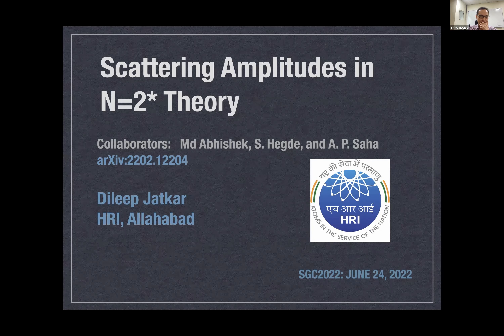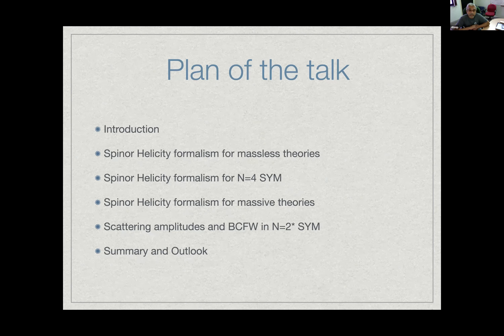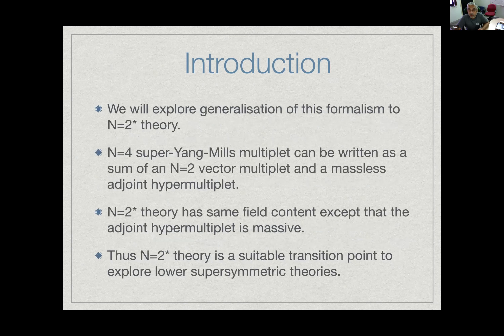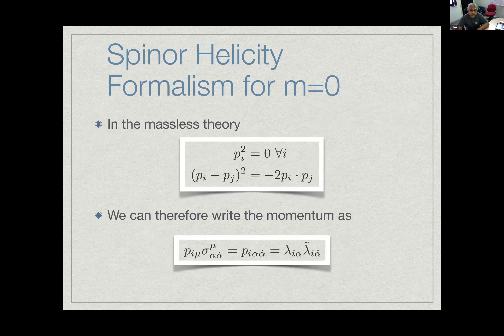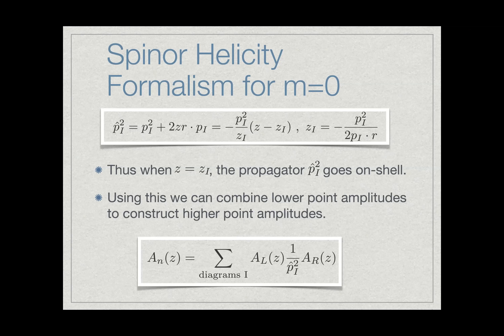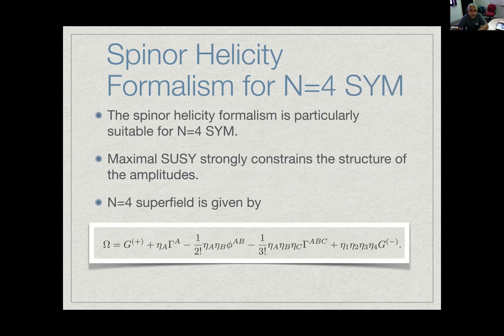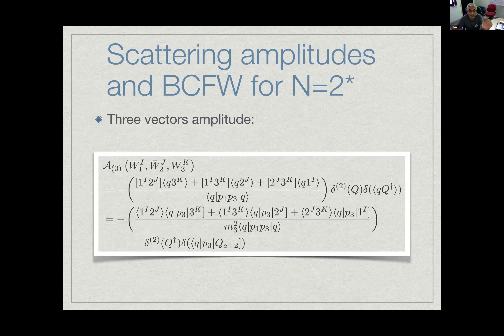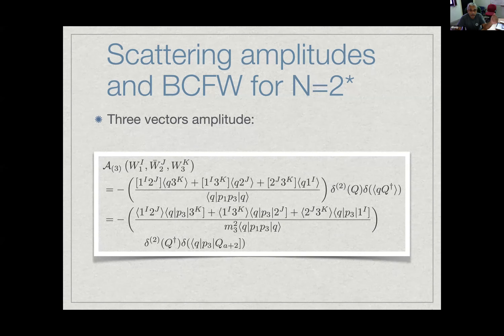[APCTP Conference] Scattering Amplitudes in N=2* Theory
[APCTP Conference] String theory, gravity, and cosmology(SGC2022)
June 22-24, 2022 / APCTP HQ, Pohang

Dileep P. Jatkar - Scattering Amplitudes in N=2* Theory